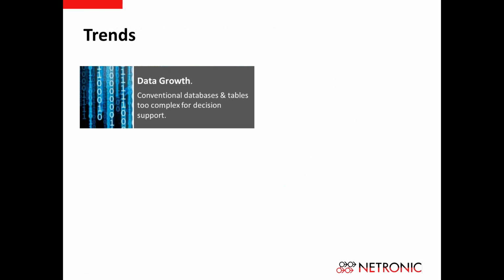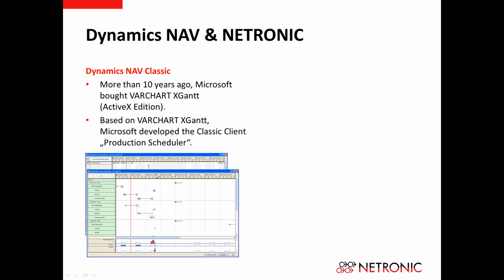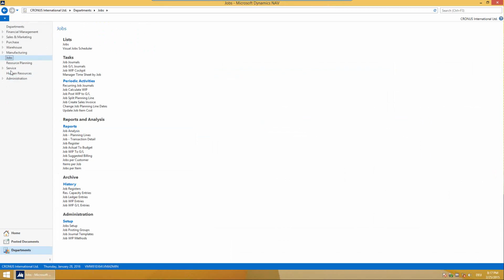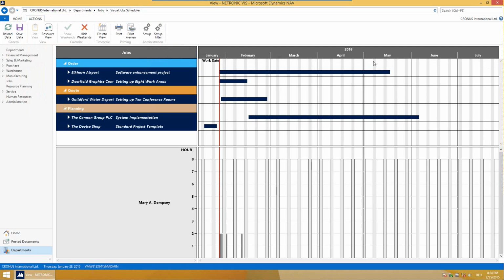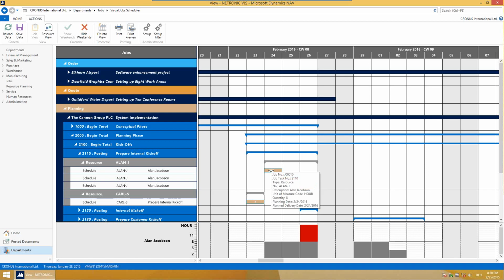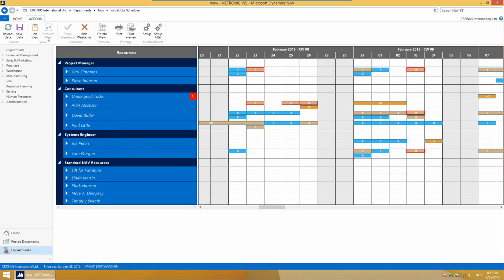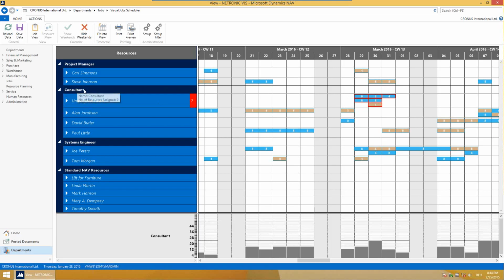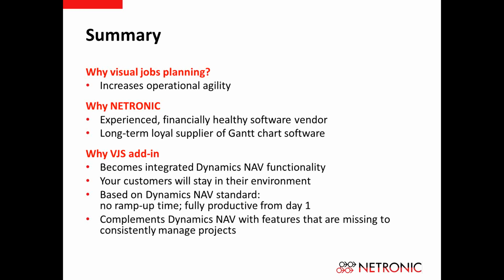How To Plan Projects And Resources In NAV Without Moving Data To MS Project Webinar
How to use NETRONIC's Visual Jobs Scheduler to plan projects and resources in NAV without moving data to MS Project.